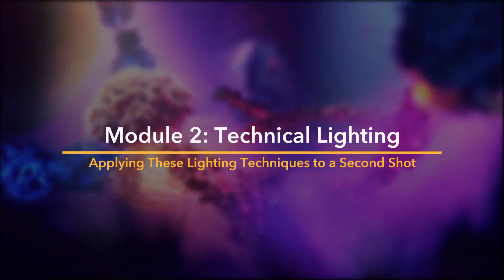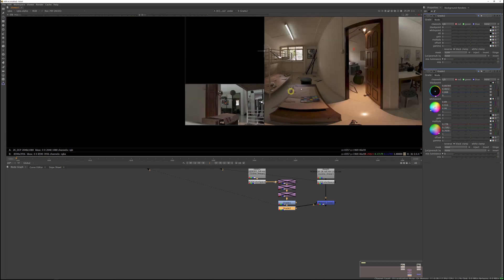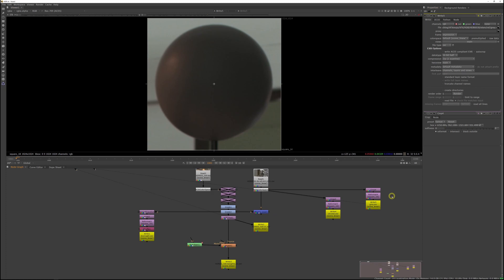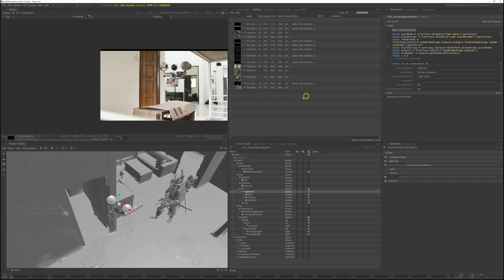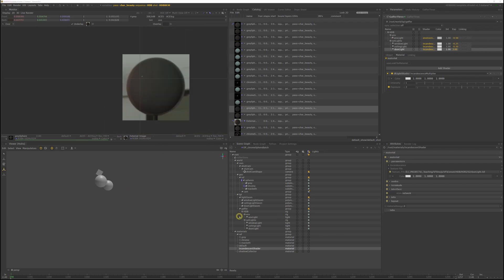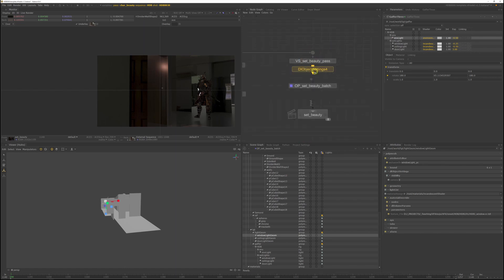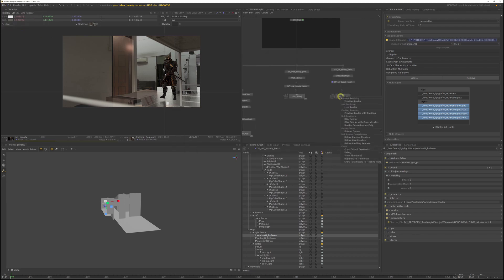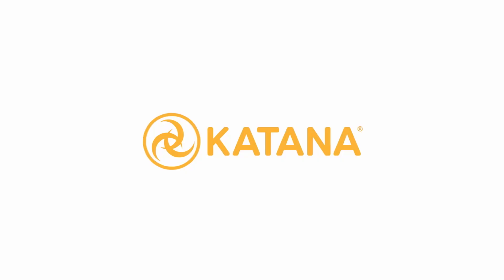Katana Lighting & Rendering Masterclass | Technical Lighting 12 - Same Techniques, New Shot